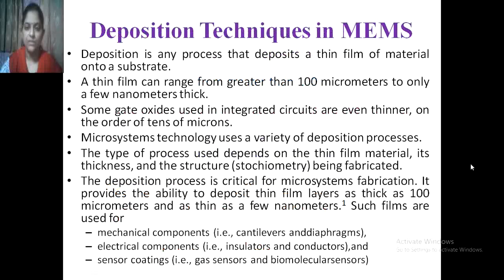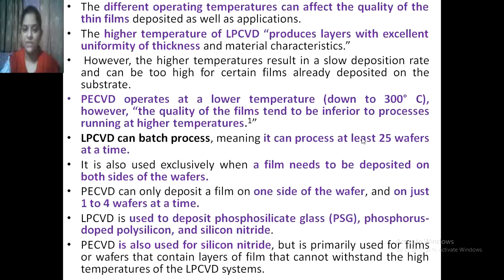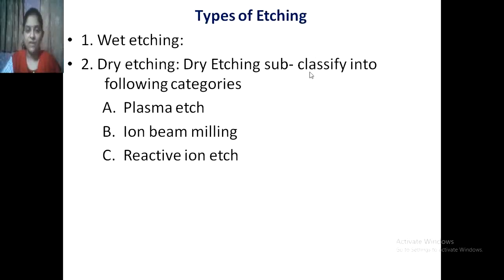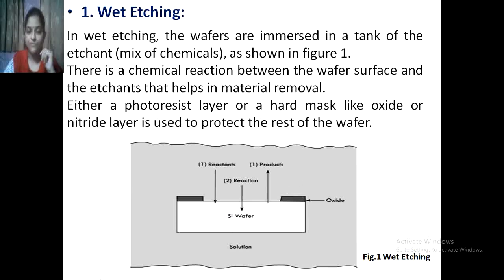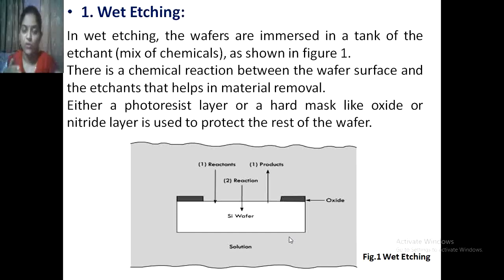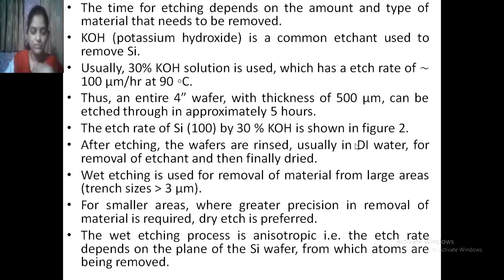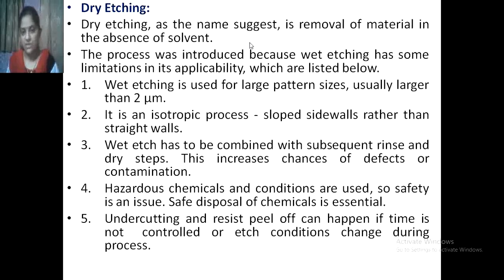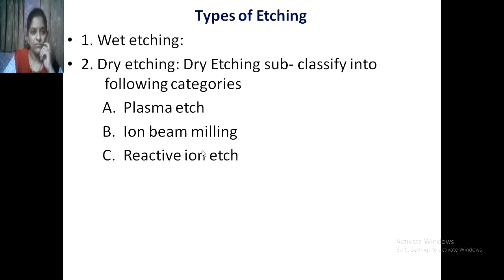Unit no 3 lecture no 23 Review of basic MEMS fabrication-By Madhuri Mulik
Types of Etching
Wet etching
Dry etching- plasma etch
                      Iron born etching
                      Reactivate in etching